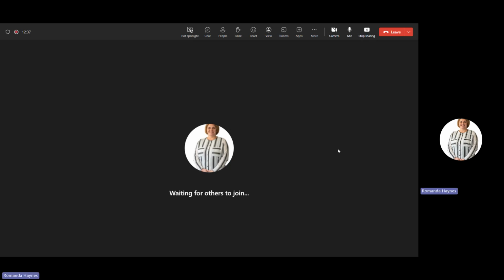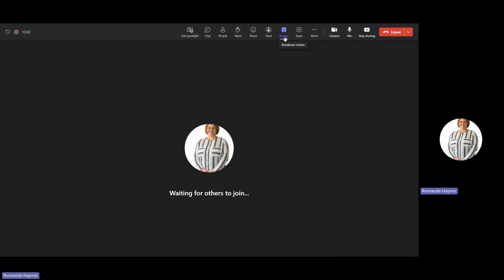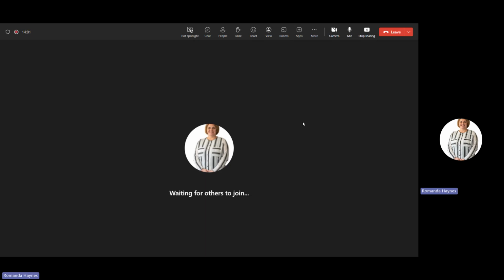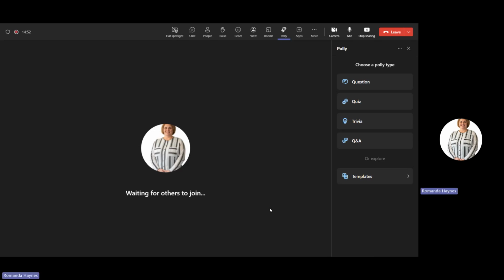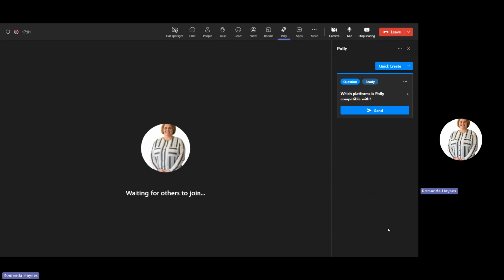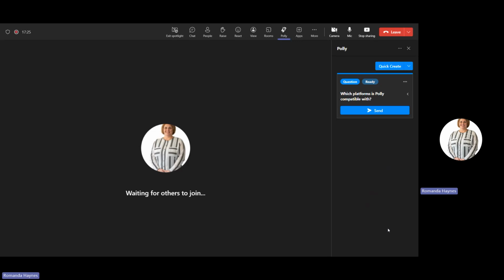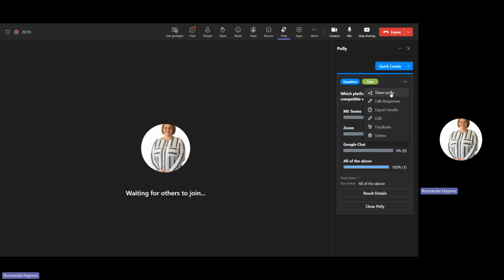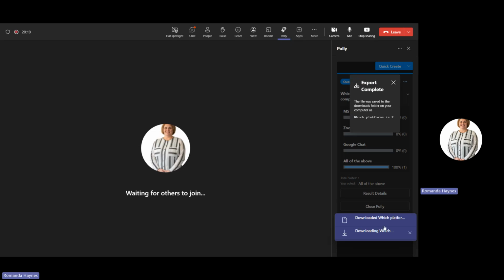How to series No 3: Microsoft Teams – Breakout Rooms and Polly Romanda Haynes